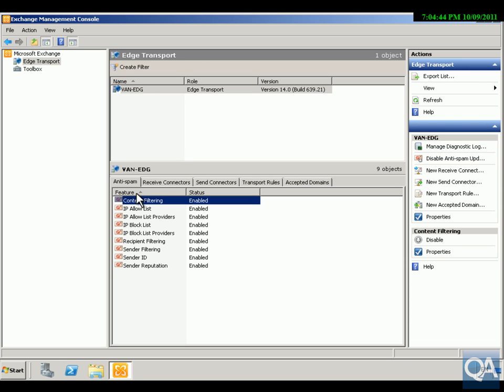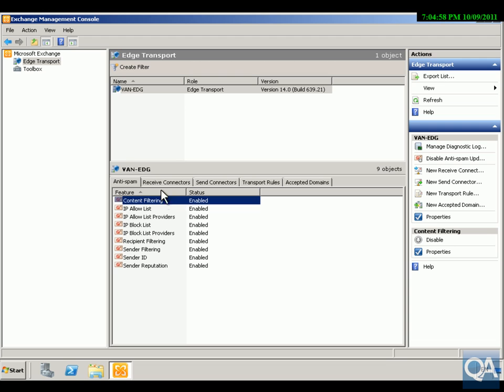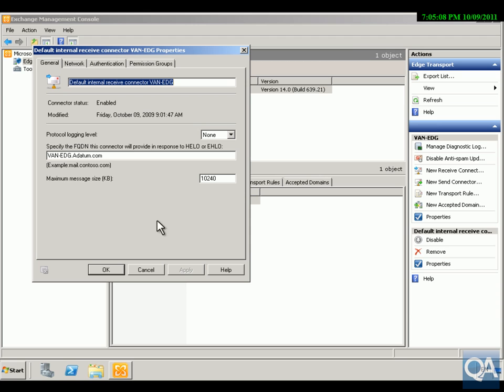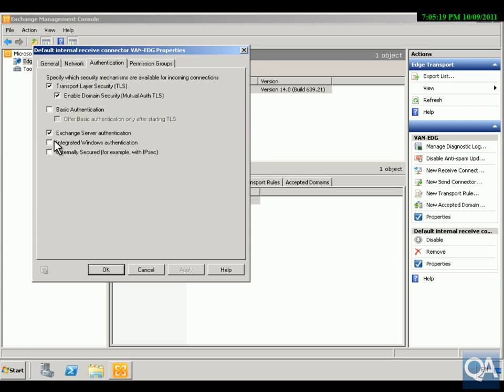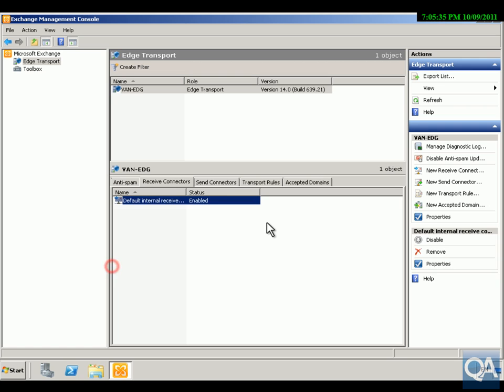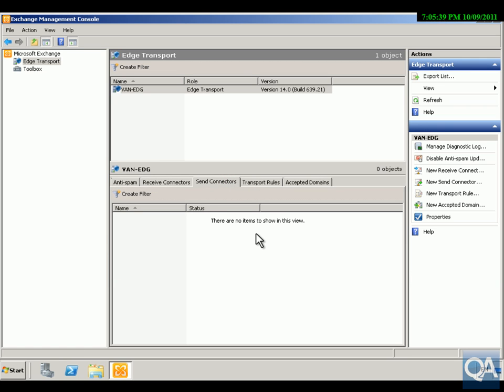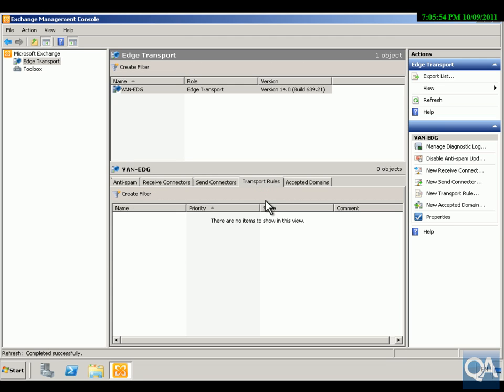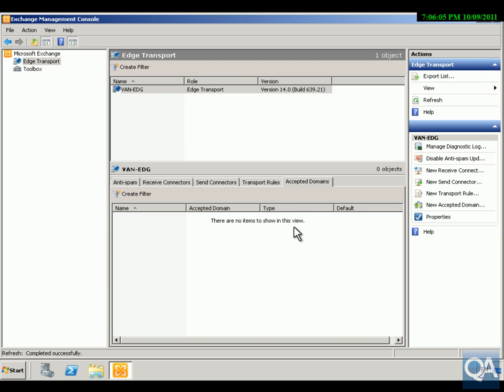Demo 31 Default ETS settings.avi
Demonstration: Configuring Default Edge Transport Server Roles